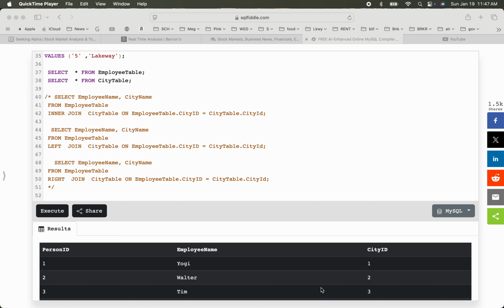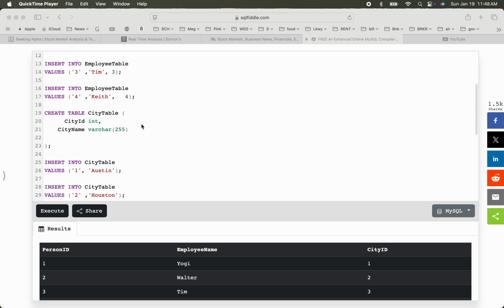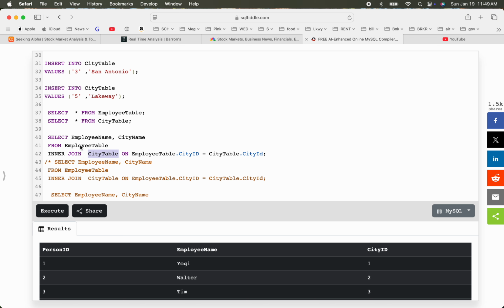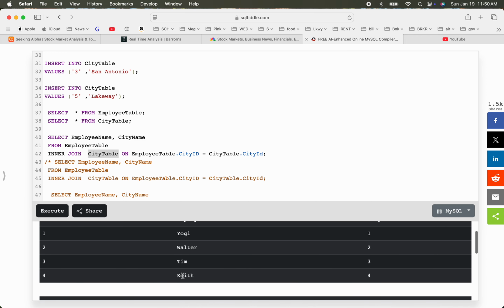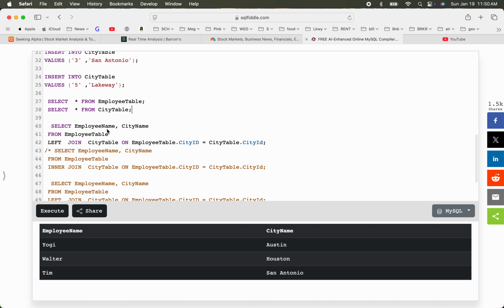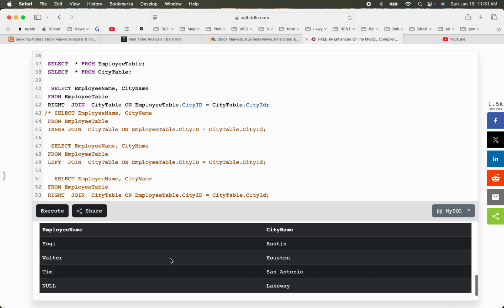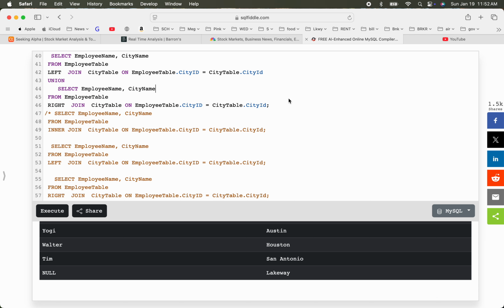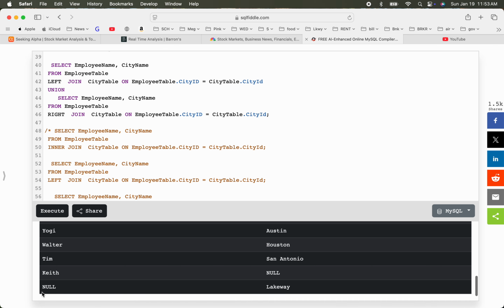SQL various types of joins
Example illustrating - sql inner join, sql left join, sql right join, sql full join